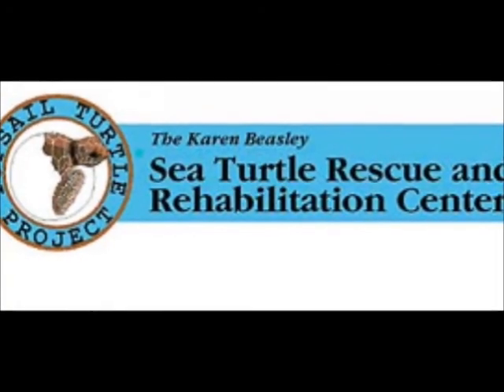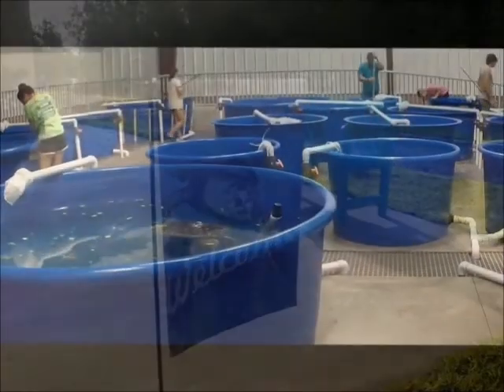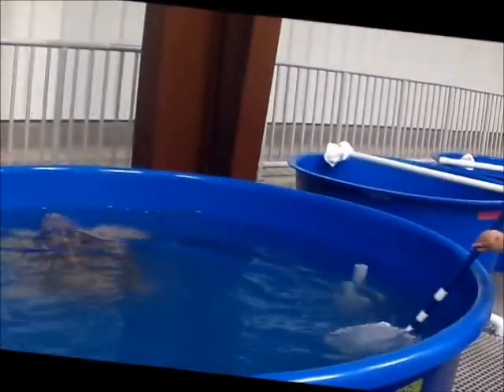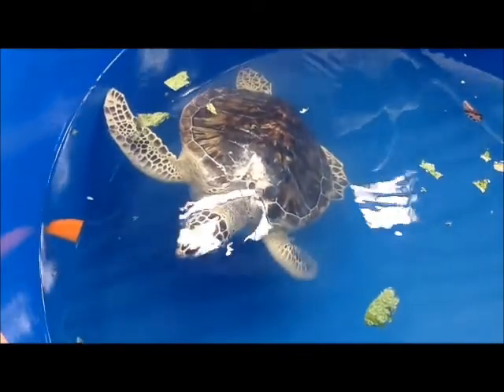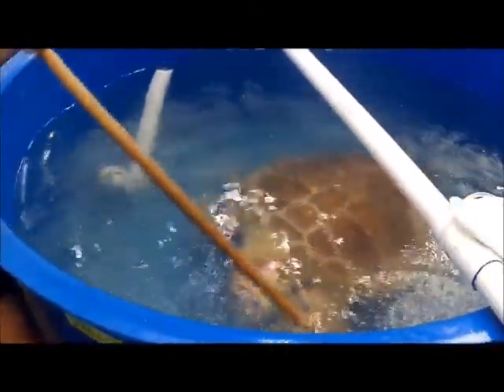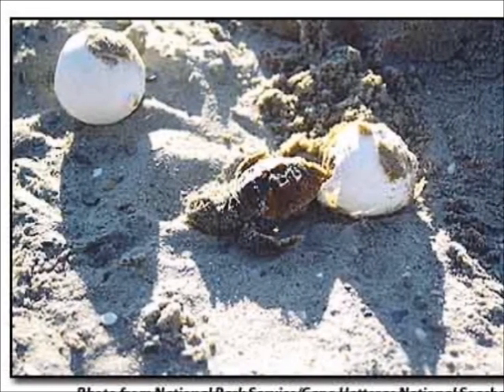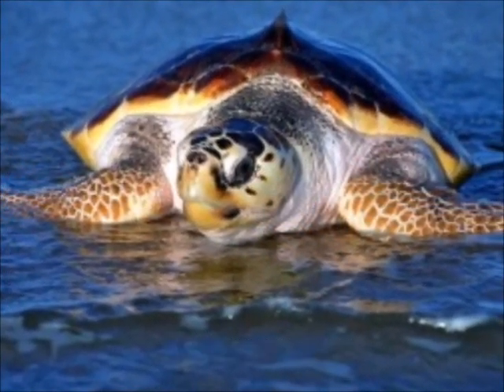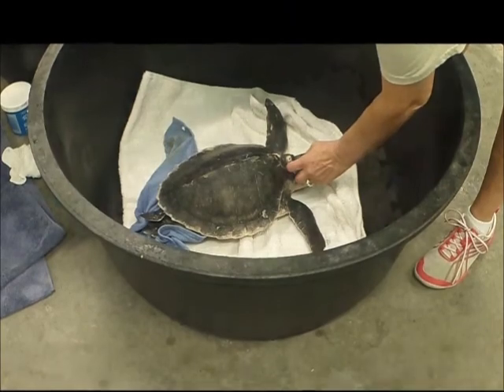The Karen Beasley Sea Turtle Rescue and Rehabilitation Center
2014 Turtle release photos graciously provided by Surf City, North Carolina Tourism Director, Allan Libby.